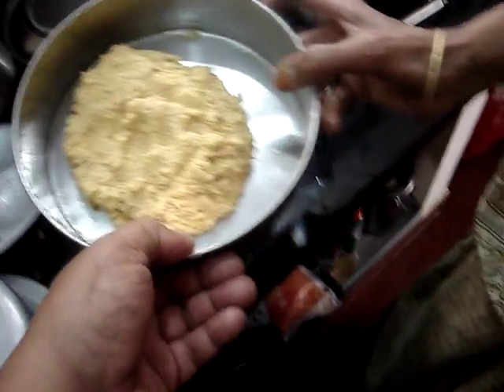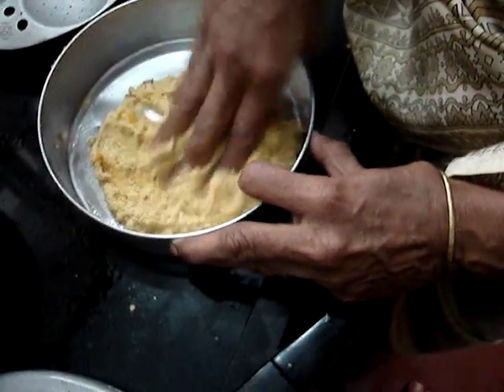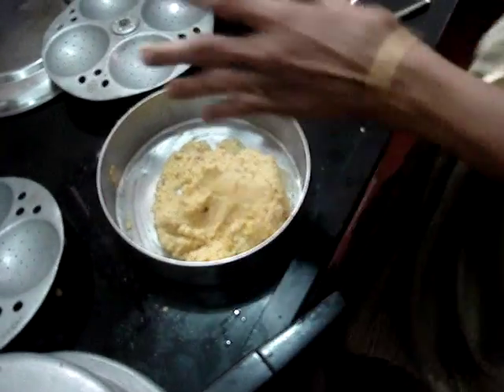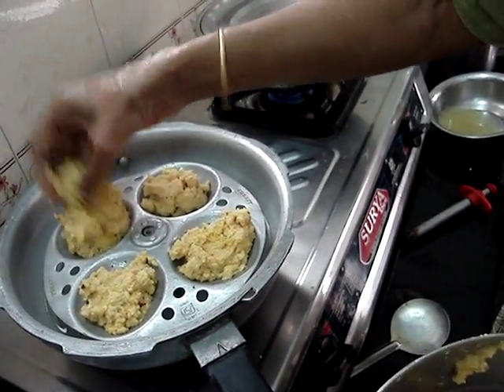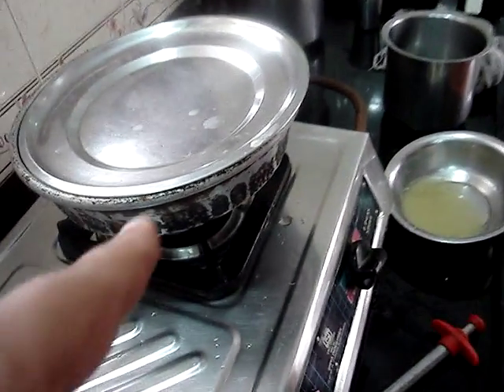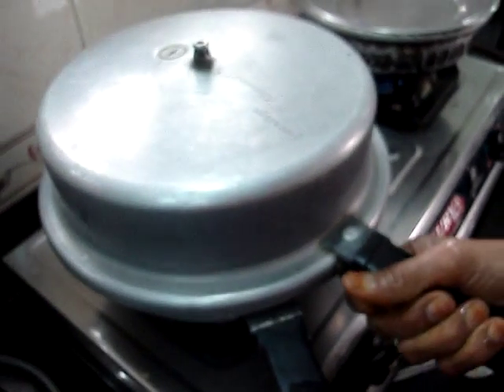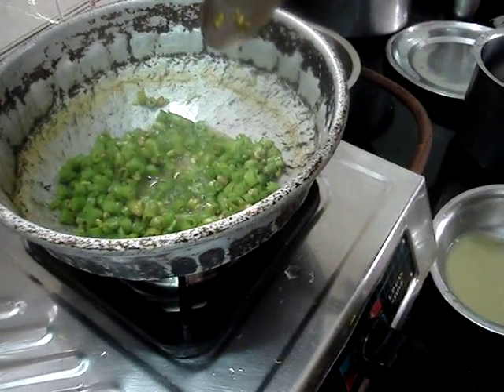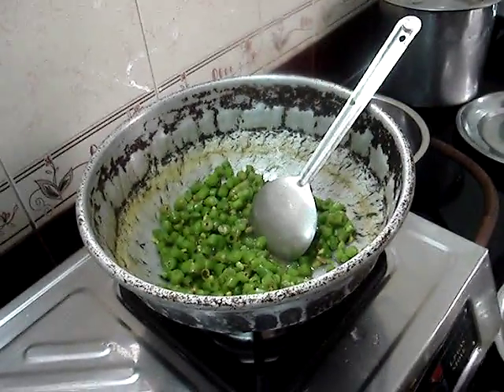Srirangam Radhu Paruppu Usali Preparation 2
Parupu usali is another side dish in south india which goes very well with MELAGU KUZUMBU.This dish is a must in marriage function.